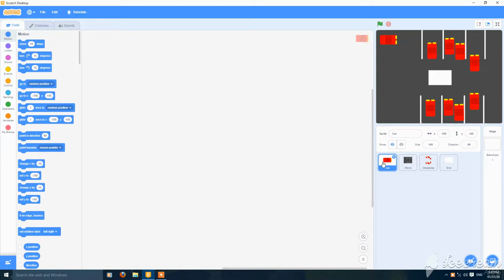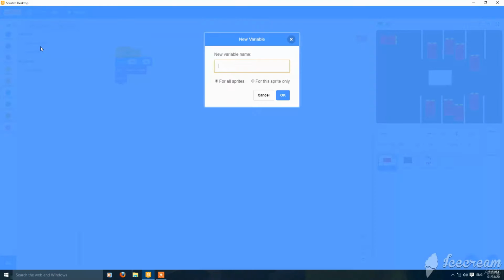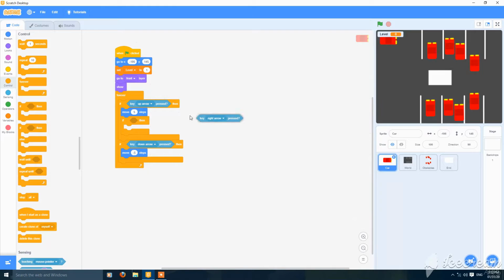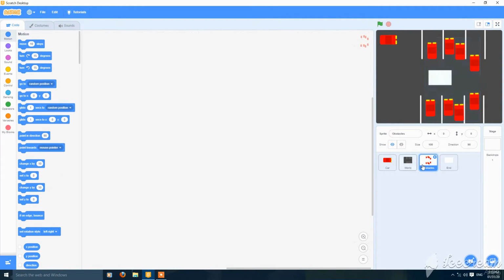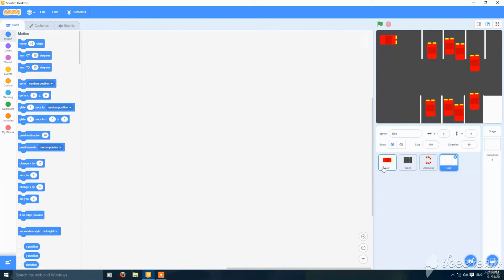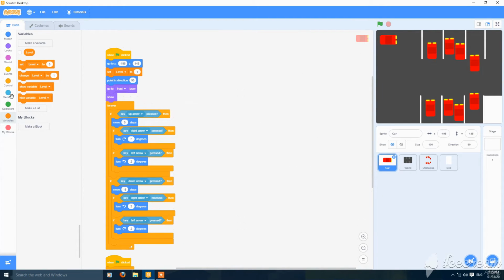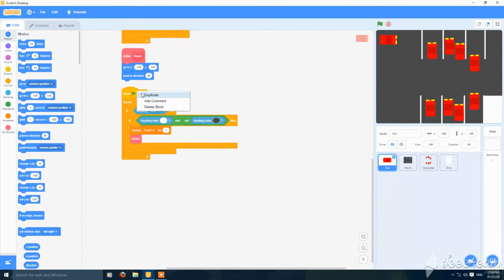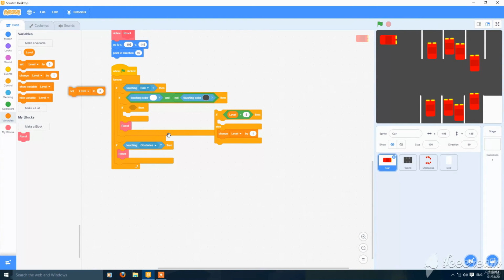How To Make A Simple Car Parking Game In Scratch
In this video, we'll be making a Simple Car Parking Game! In which, we'll make just the movement, parking, obstacle detection & levels! So, Let's Go!!